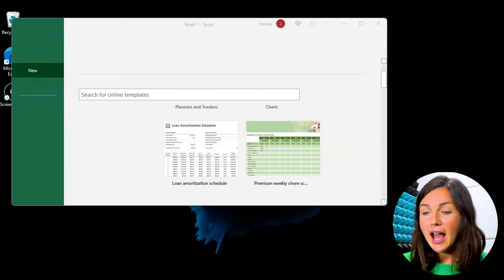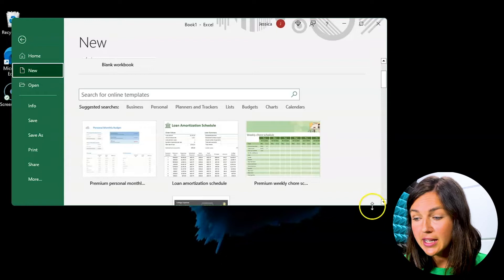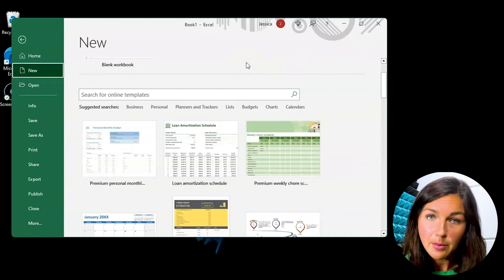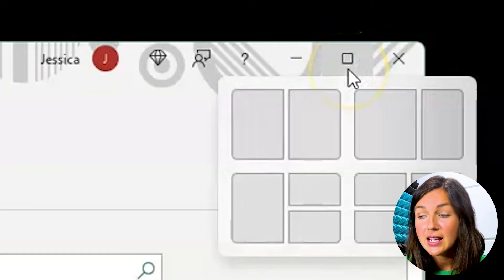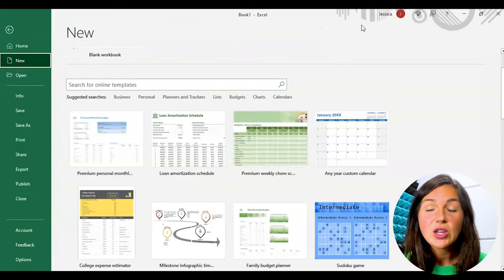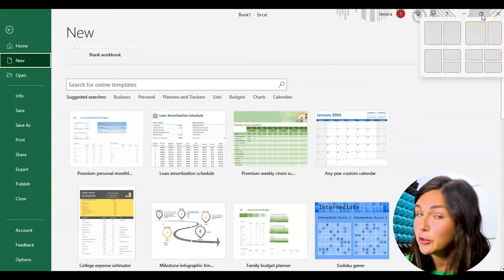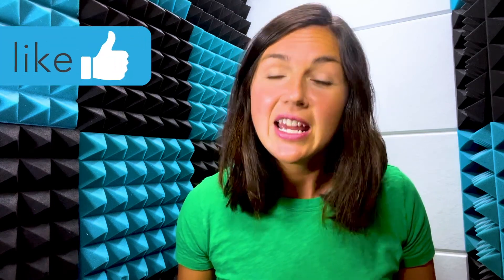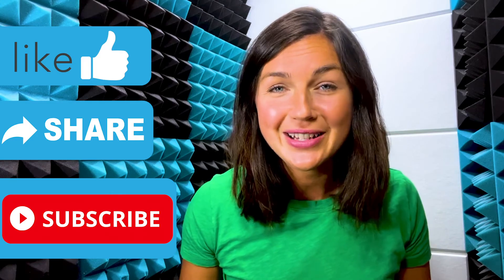Windows PC: How to Go Full Screen or Enter Full Screen Mode in Windows OS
In this video I will show you how to make a window, application, or program go full screen or enter full screen mode on a Windows PC.  You will also learn how to minimize a window or get out of full screen mode on your Windows OS computer.